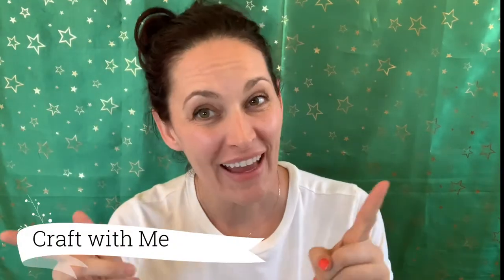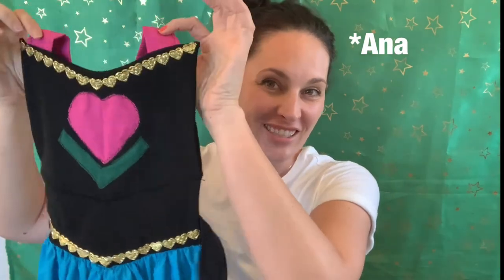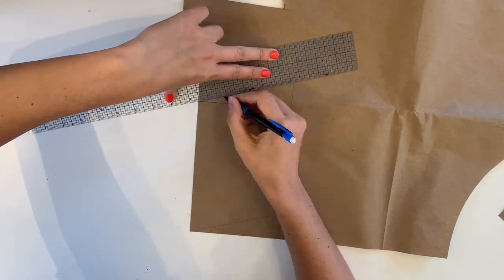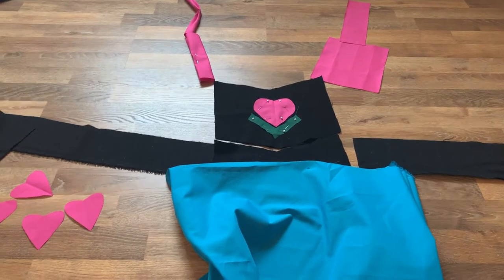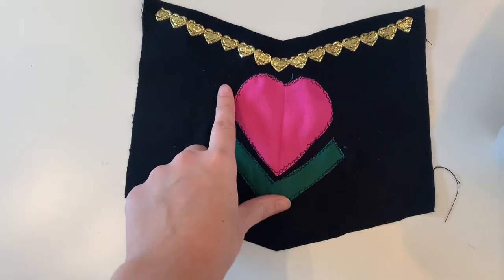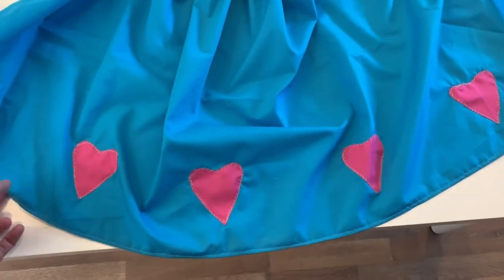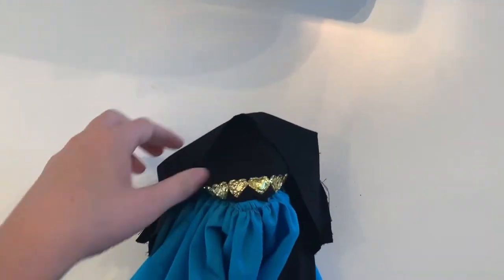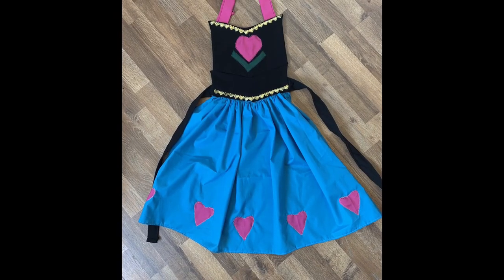DIY Ana Princess Apron - Easy and Fast!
In this video I will show you how to make a quick and easy pattern to create a Disney Princess apron which any child is sure to love. This is the full tutorial of how to make the pattern and sew the Ana (from Frozen) apron. From start to finish it took about 2 hours and about 3/4 yard of fabric. So it is quick, easy, cheap and FUN to make!
Come craft with me!